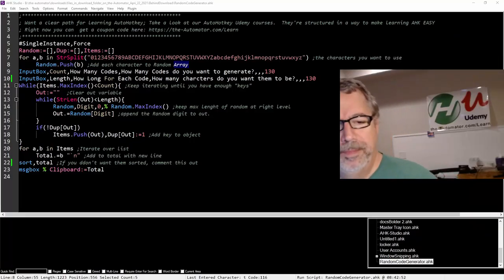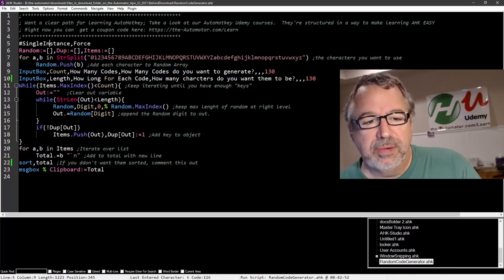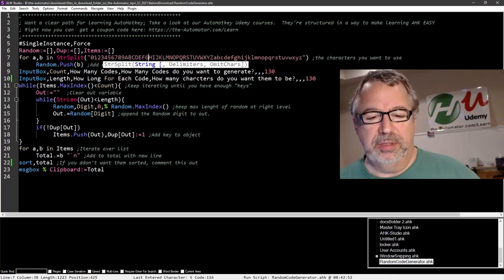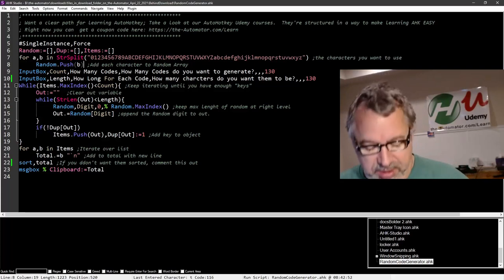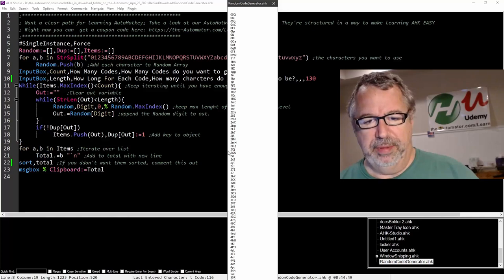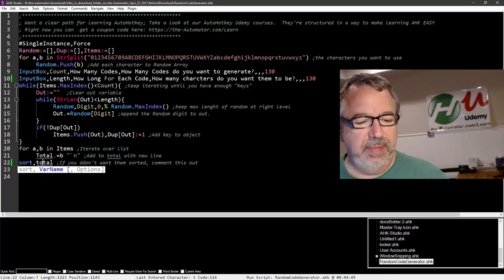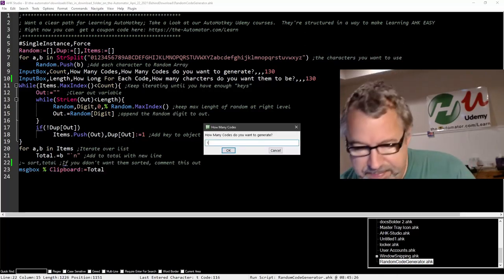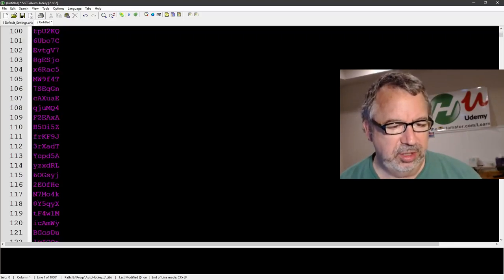Free Random Code Generator built in AutoHotkey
This is a very simple Random Code Generator (great for drawings or Unique IDs for tracking).    I walk through how you can use the script to generate a random code.  It lets you decide which characters you'd like to have your code and how many characters it should use

TLDR: The key idea of the video is to demonstrate a script that generates random unique IDs with customizable character length and options.

1. 00:00 💡 This video demonstrates a script that generates random unique IDs with customizable character length and character options.

2. 00:27 💡 We create arrays with various characters and randomly push them into an object to iterate over them.

3. 00:48 💡 The code generator can generate a specified number of alphanumeric codes, which are then copied to the clipboard for easy use.

4. 01:17 💡 The code generator can quickly create a unique list of random characters, which can be sorted or kept random based on preference.

5. 01:58 🔧 This is a simple script for generating random code that can be downloaded and customized, although it lacks error checking and a GUI.